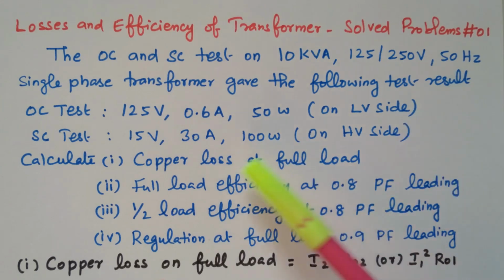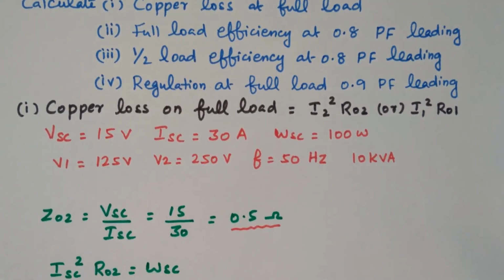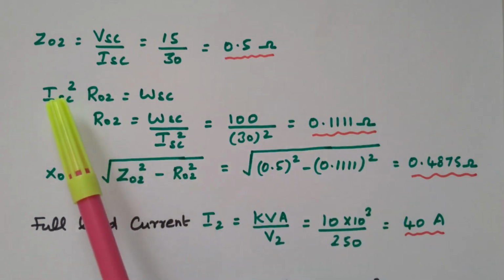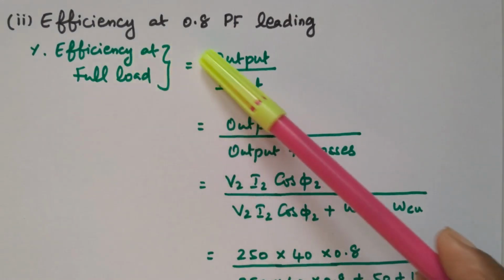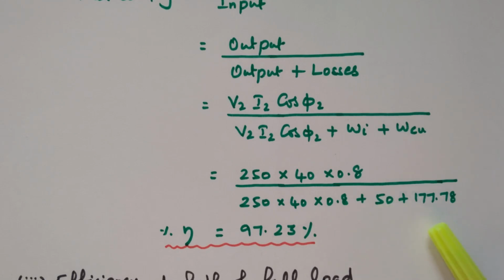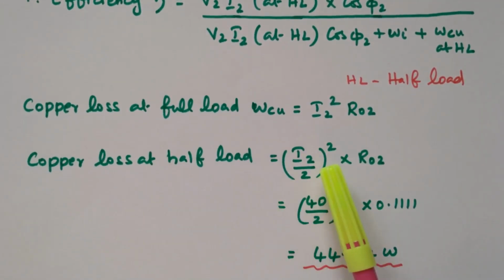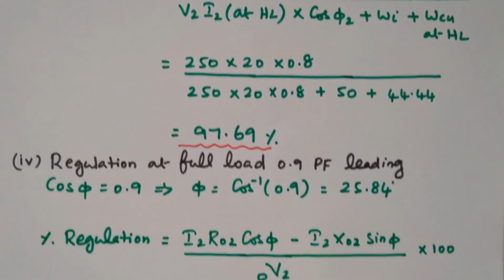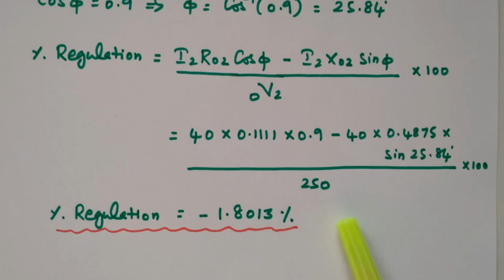24 Solved Problems #01 - Losses and Efficiency of Transformer